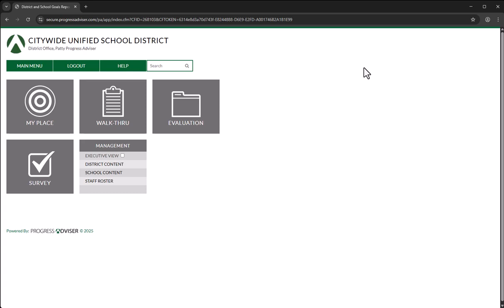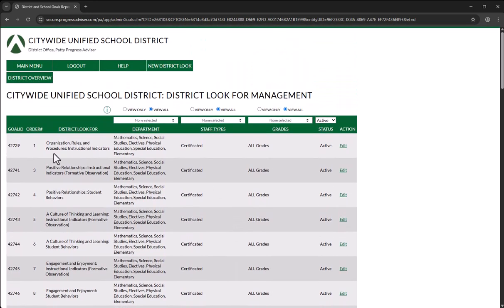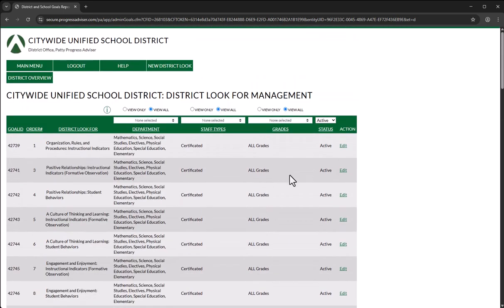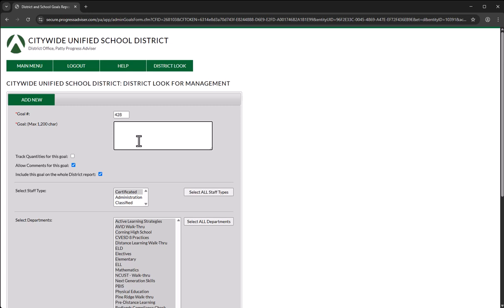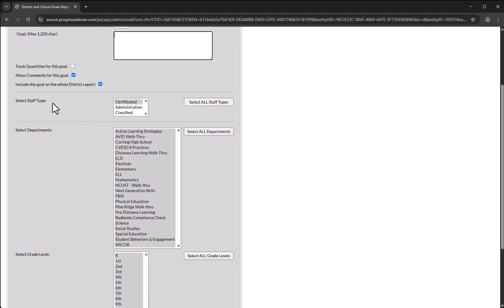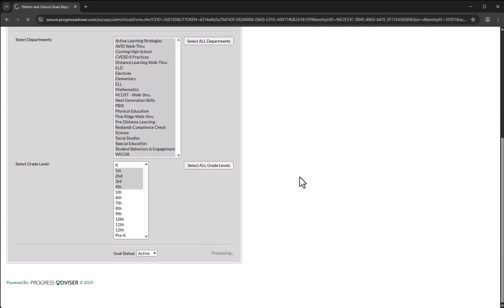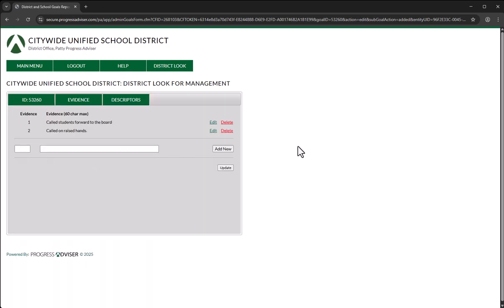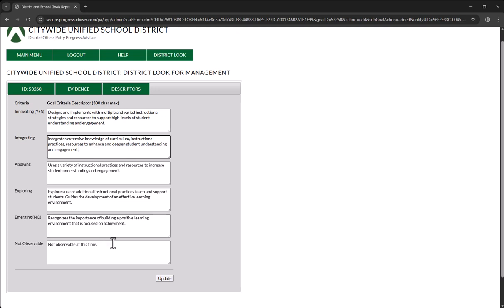Progress Adviser Lookfors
This video will help you create Lookfors to include in your Progress Adviser Walk-thrus.